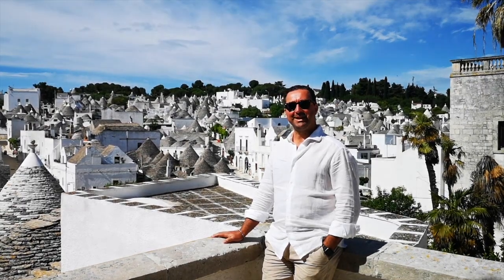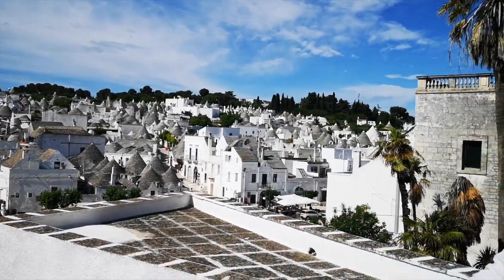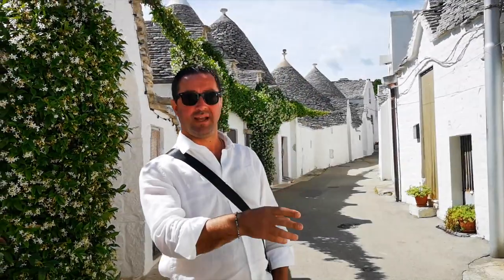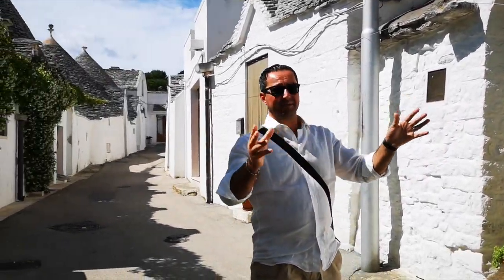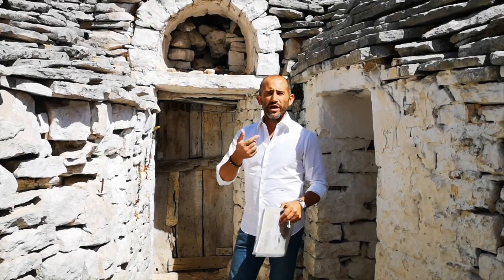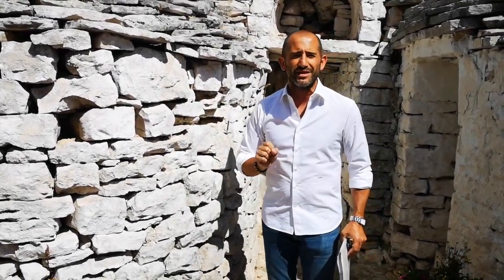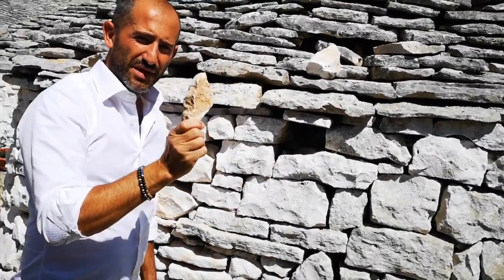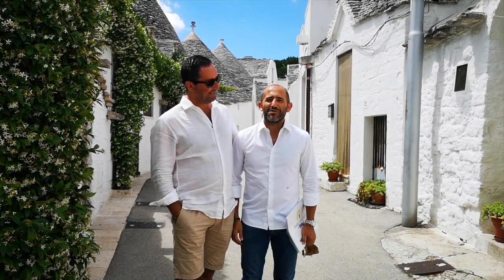Alberobello with CMC World Travel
🅐🅛🅑🅔🅡🅞🅑🅔🅛🅛🅞 is a town located in the Italian region of Puglia famous for its fairytale-like 14th century Trulli huts.

If you are looking to visit off the beaten path towns and go on a really special tour, come to Puglia to discover these cone-shaped houses full of history with 𝐂𝐌𝐂 𝐖𝐨𝐫𝐥𝐝 𝐓𝐫𝐚𝐯𝐞𝐥 ♥️

This tour will be tailored to your interests and you will get to see the inside of a Trulli back then, and what they look on the inside now. A truly authentic experience you won't find with anybody else!